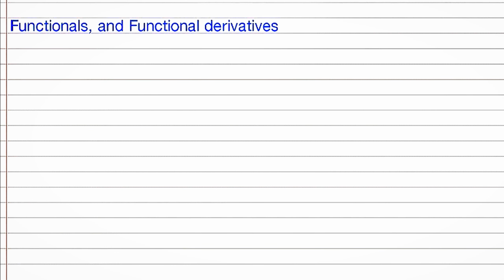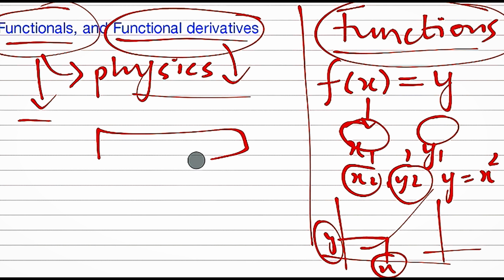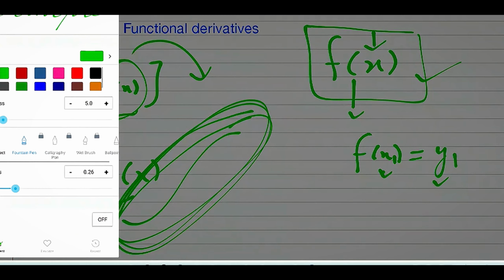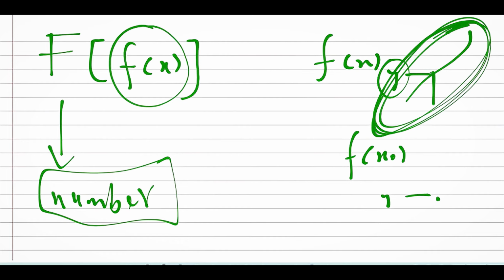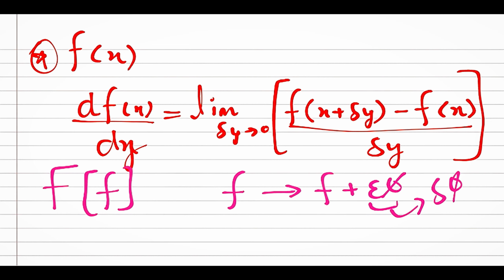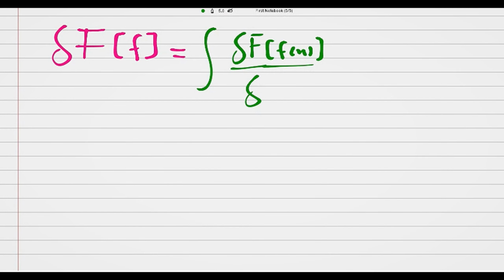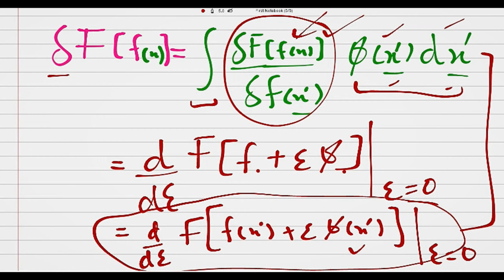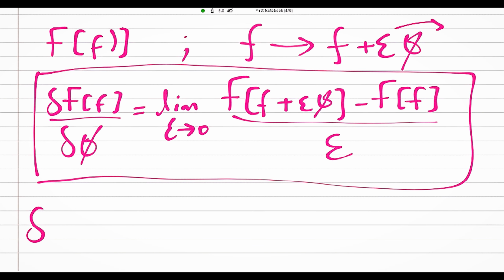Functionals and Functional Derivatives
Instead of differentiating numbers or simple functions, physics often asks a deeper question:

What happens when the variable itself is a function?

That is exactly where functionals and functional derivatives appear.
They form the backbone of the action principle, Euler–Lagrange equations for fields, and ultimately the path toward QFT.

This lesson will help you understand:
• What a functional really is
• How it differs from a normal function
• Variation of a functional
• Functional derivative intuition
• Formulas to calculate functional derivative
•Important properties of functional derivatives.